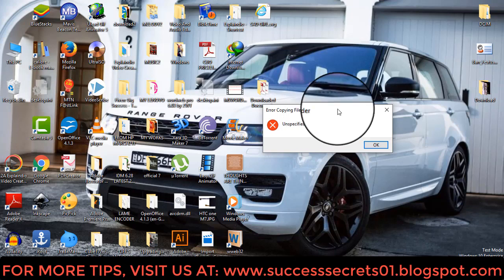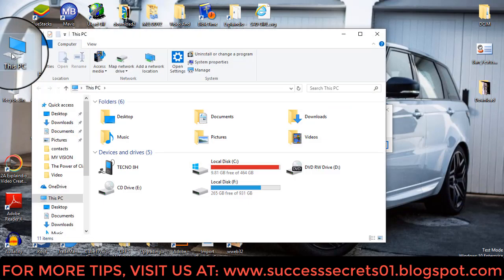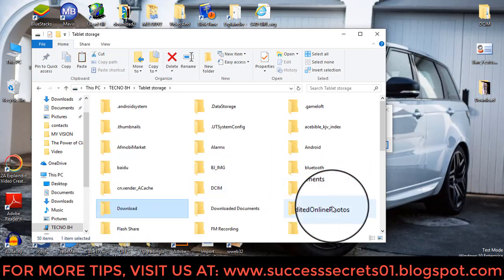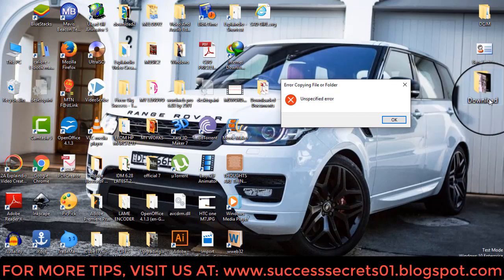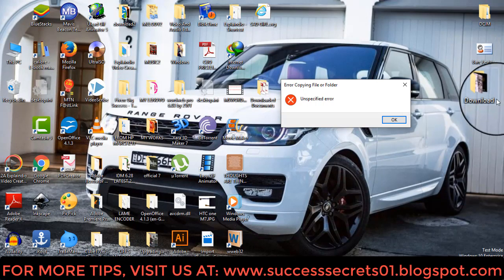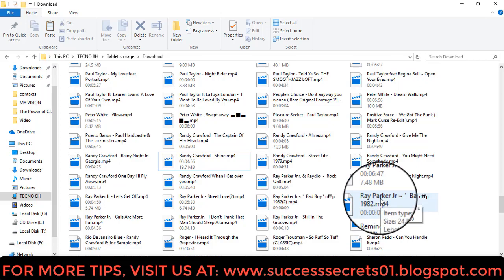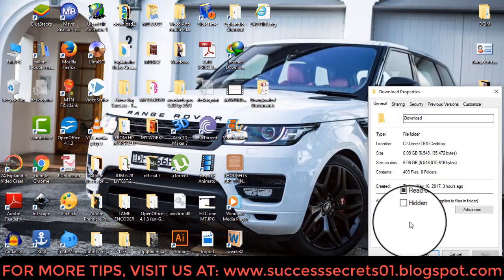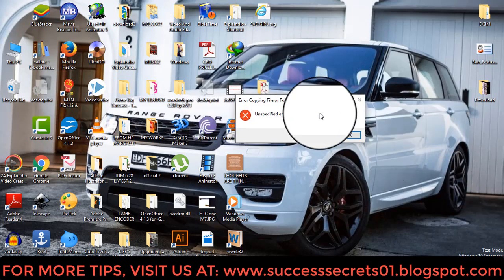error copying file or folder unspecified error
If you want to copy a file or folder and during the copy process you encounter this error: "error copying file or folder, unspecified error" then this video provides the solution to that error. I encountered this error when I wanted to copy some folders.
The folders copied and midway gave the error message: "error copying file or folder, unspecified error" I was able to trace the cause of this error message to some files that had strange characters and special symbols. such symbol included mu(the greek alphabet that is used as symbol for micro) and some chinese characters.
I was able to resolve the data copy error and if you go through this video, you will be able to resolve yours too. Enjoy!